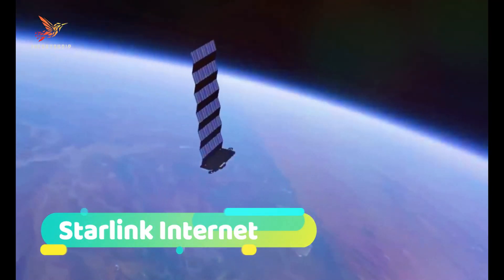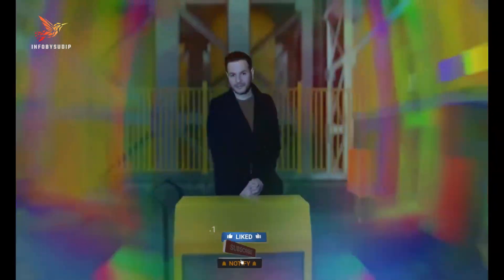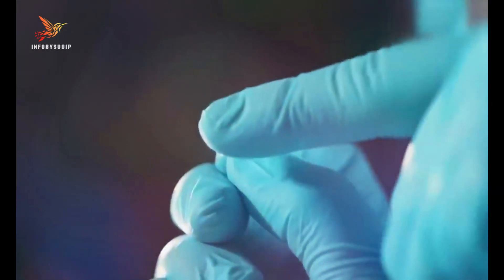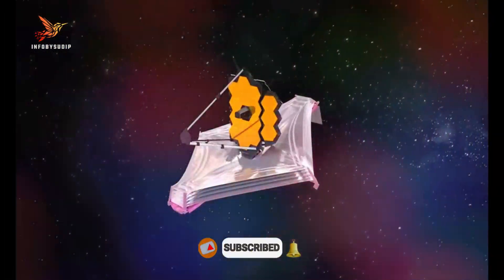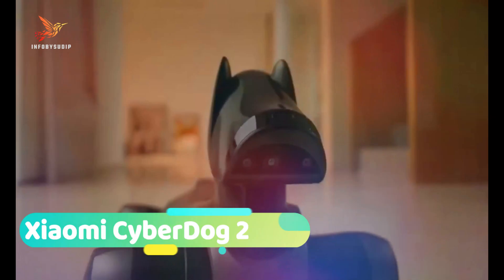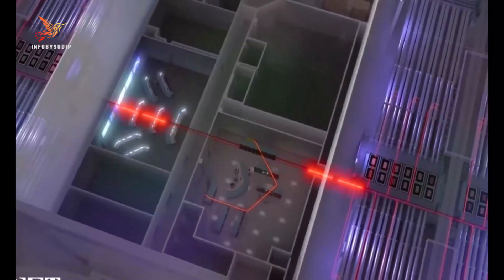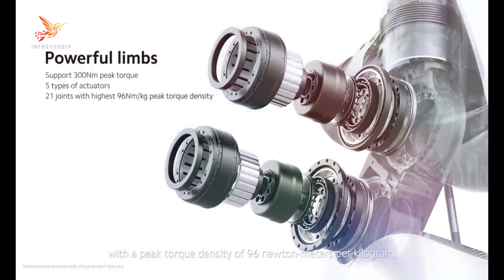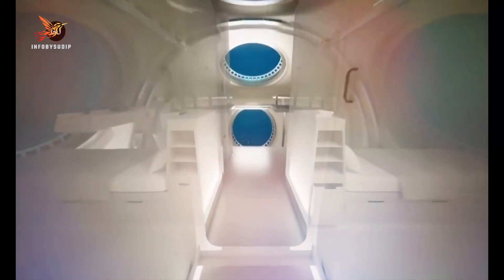10 Emerging Technologies That Will Change Our World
10 Emerging Technologies That Will Change Our World:
10. Starlink Internet
9. EctoLife
8. Pilot wearable sensors
7. James Webb Space Telescope
6. Flying Whales Airship
5. Xiaomi CyberDog 2
4. Nuclear Fusion
3. Meet CyberOne
2. Underwater habitats
1. Sea Metaverse